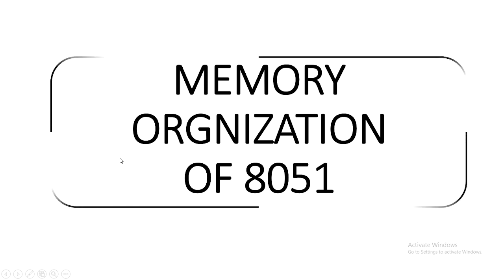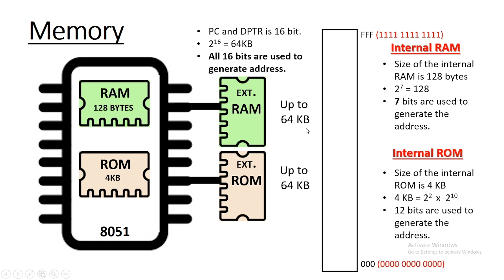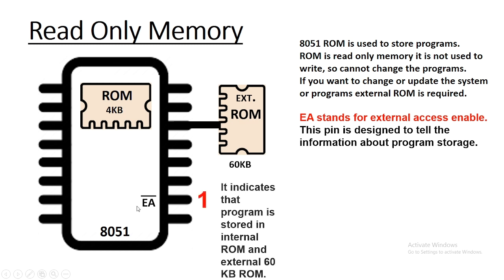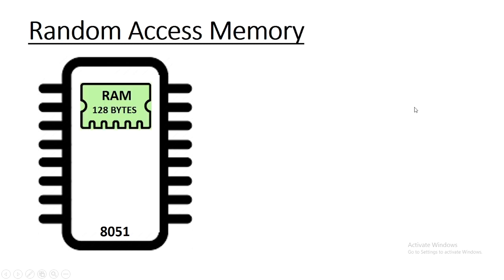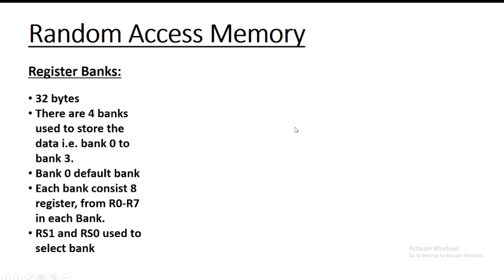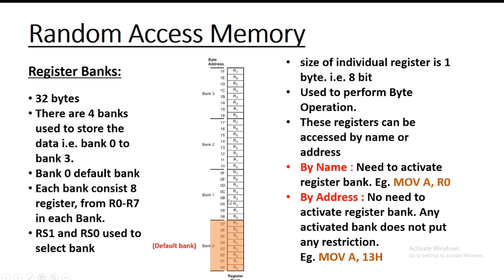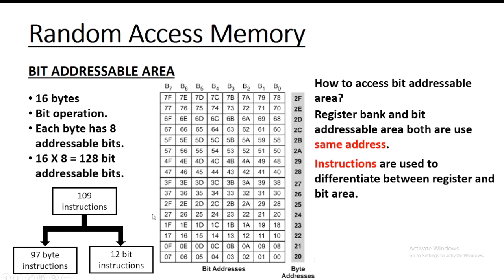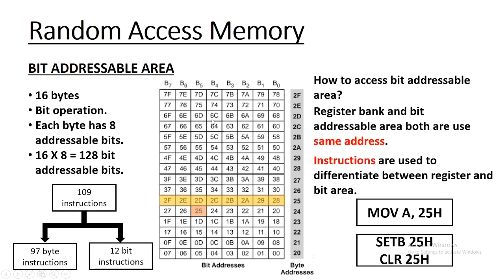[Lec 9] Memory Organisation of #8051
This video discusses the memory organization in #8051.